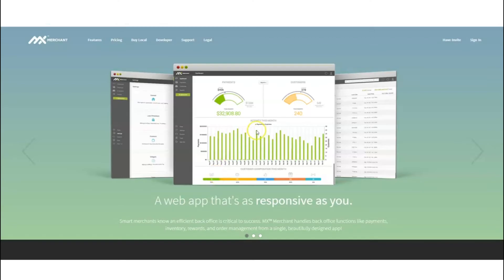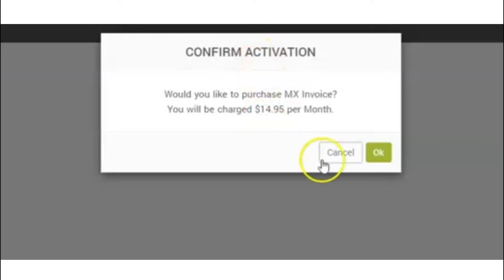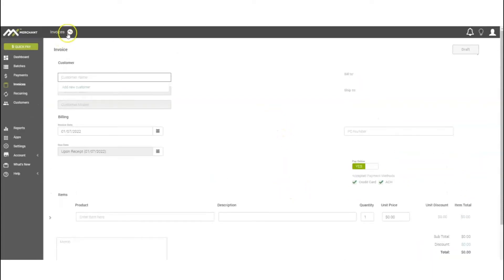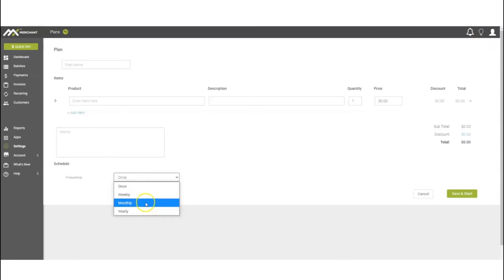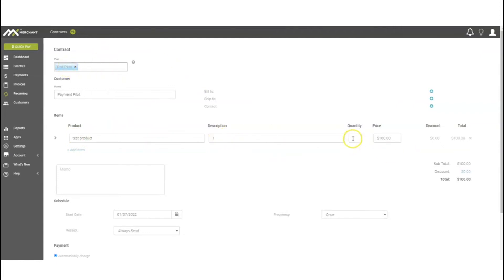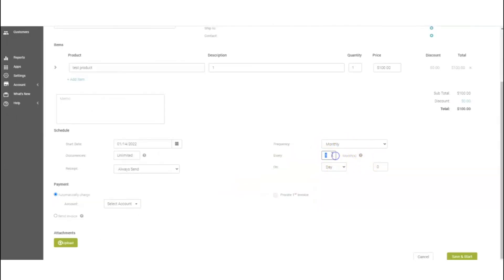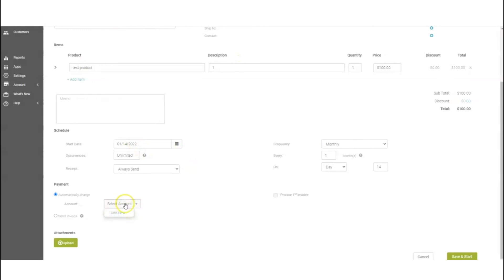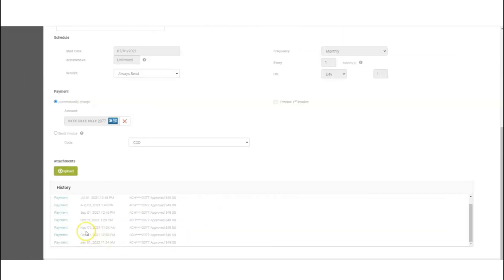How To Set Up Recurring and Invoices on MX Merchant